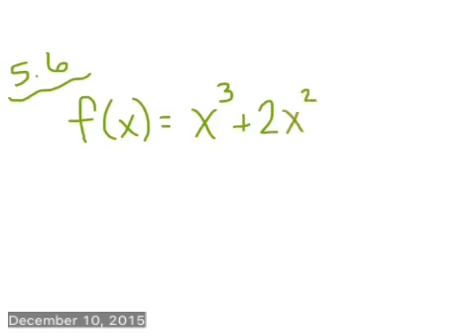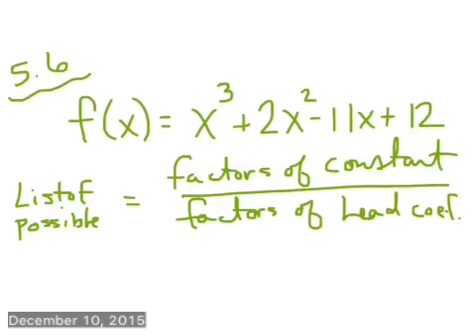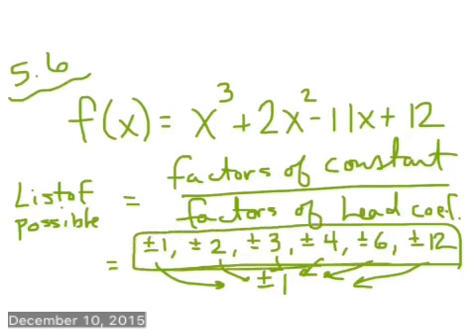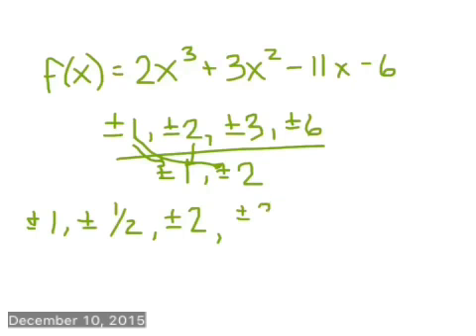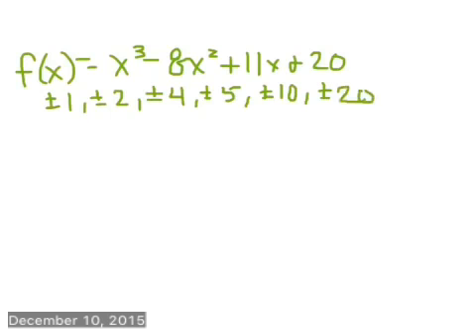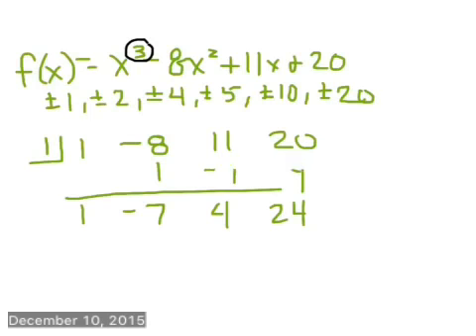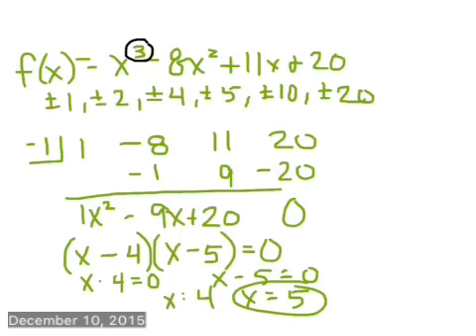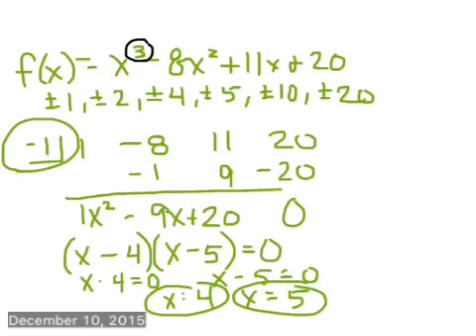Section 5.6 - Algebra 2 - finding real zeros